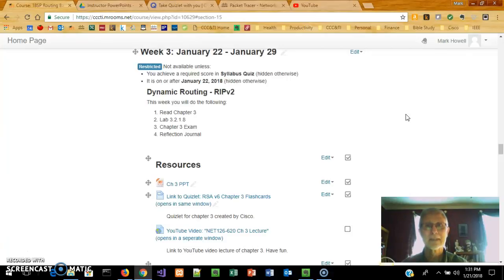NET 126-620 Week 3 Upcoming events